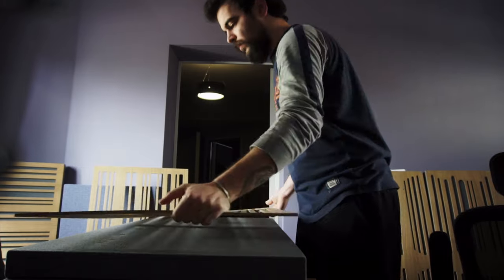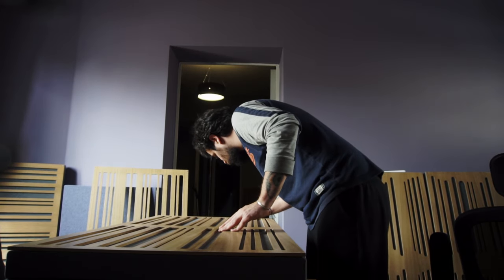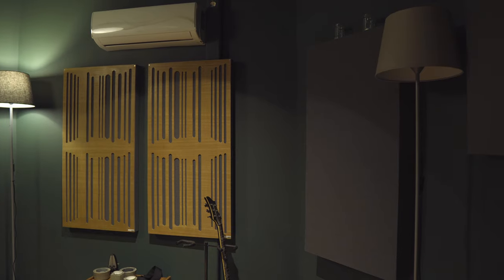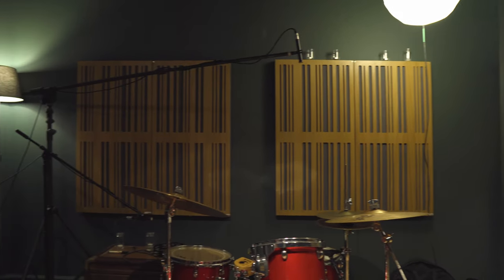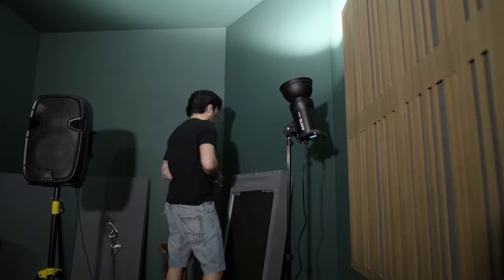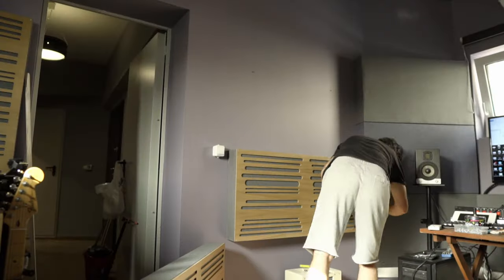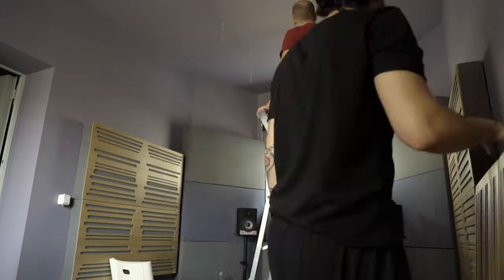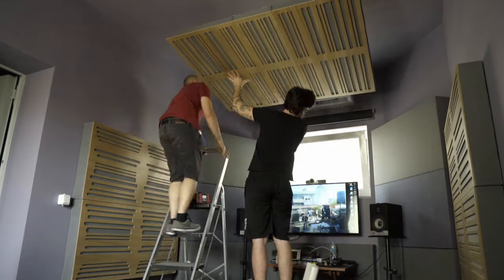Studio Build Update 6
The sixth and final part of the studio build series. Covering the final step, acoustic measurement and treatment!